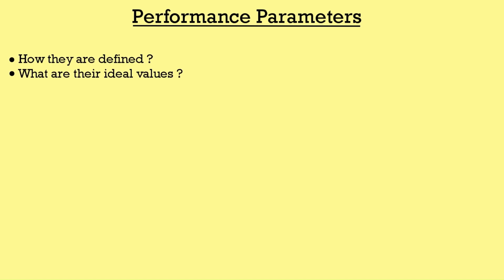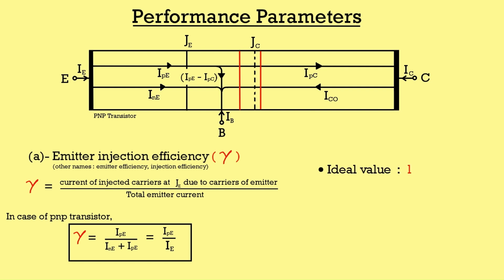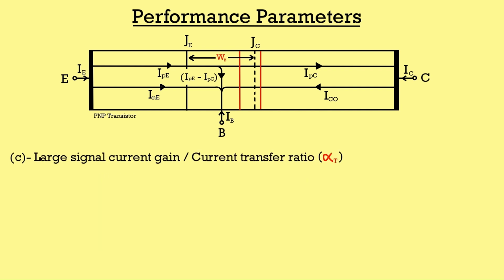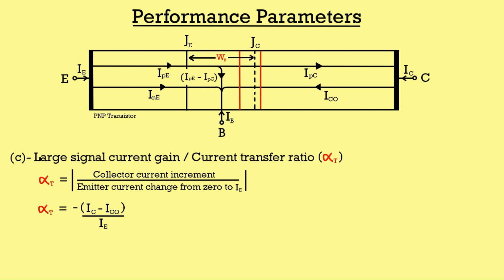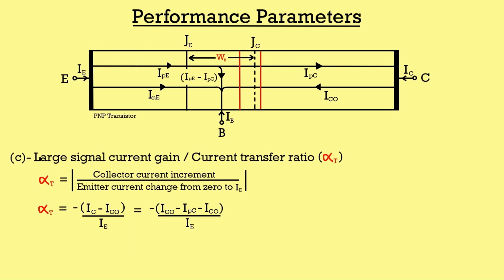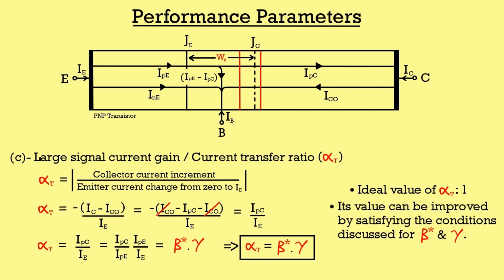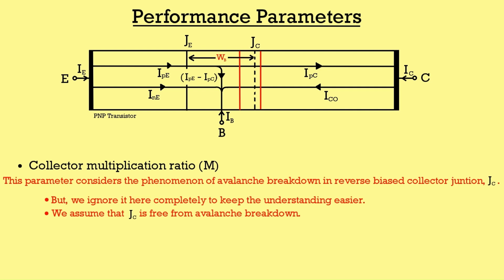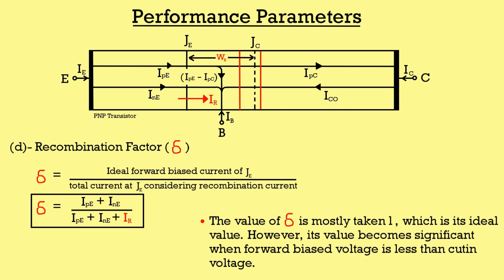Performance Parameters in BJT | GATE, ESE & Competitive Exams | Lecture - 82